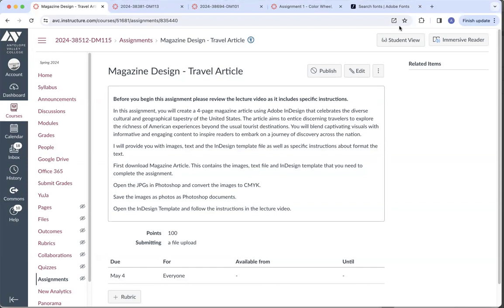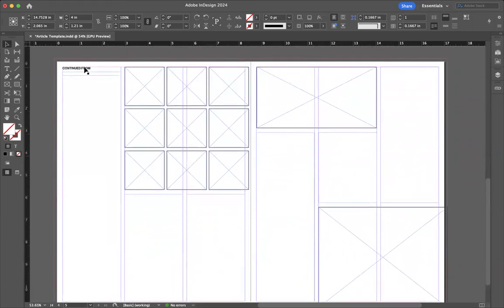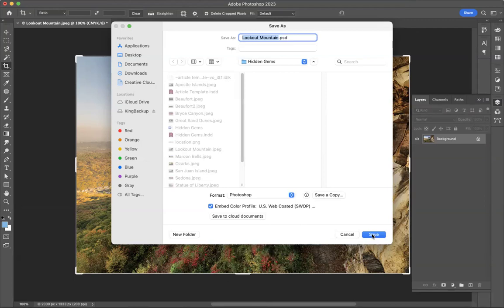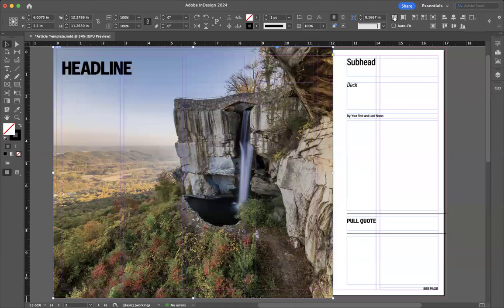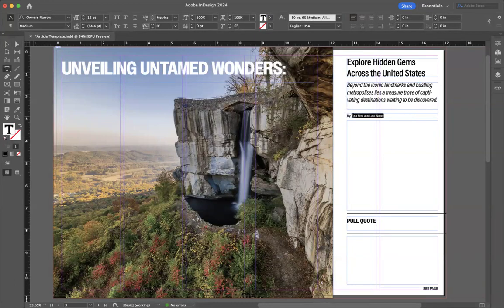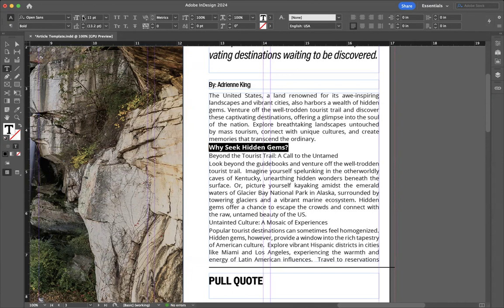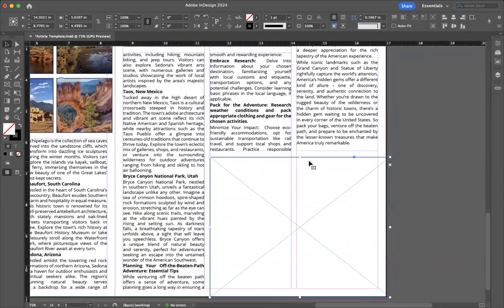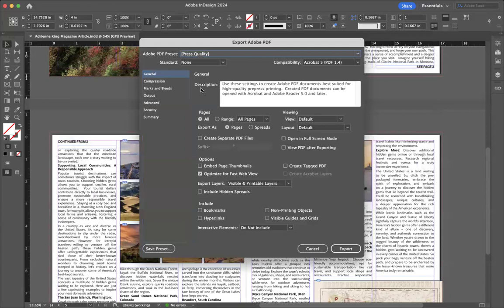DM115 Graphic Communication 1- Magazine Article Lecture